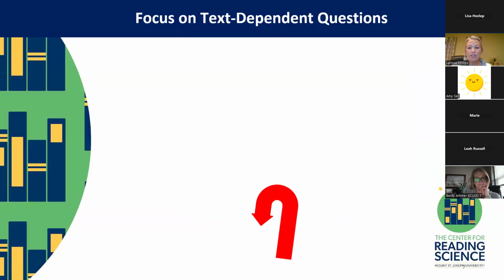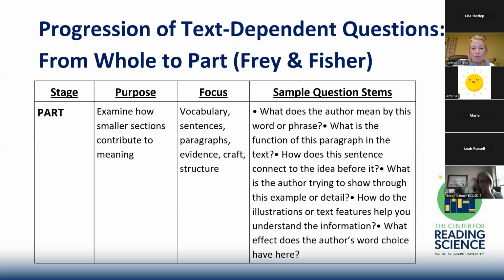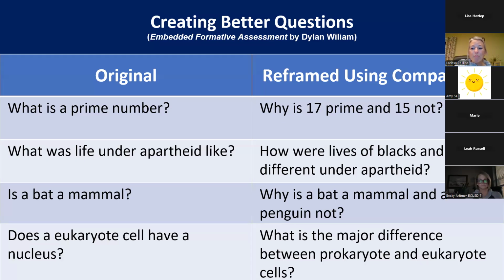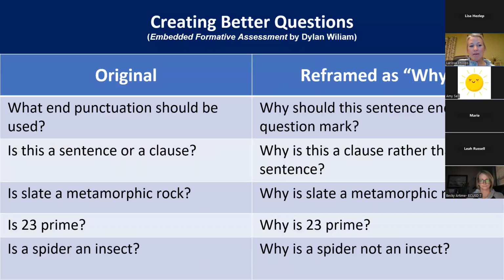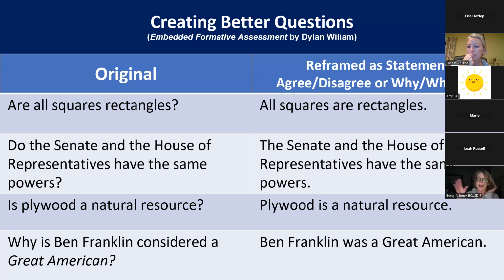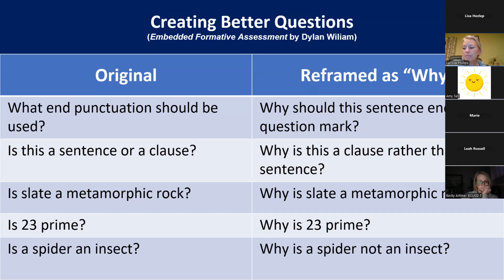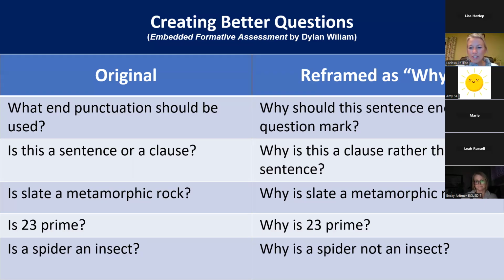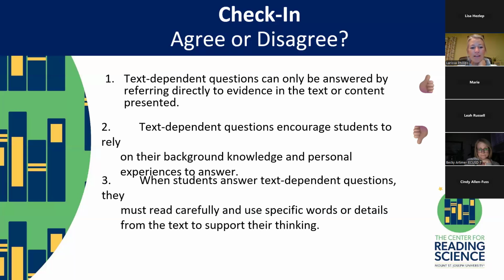Webinar: Improving Comprehension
This webinar addressed comprehension by sharing text-dependent question strategies.